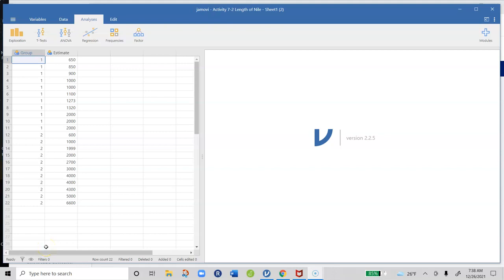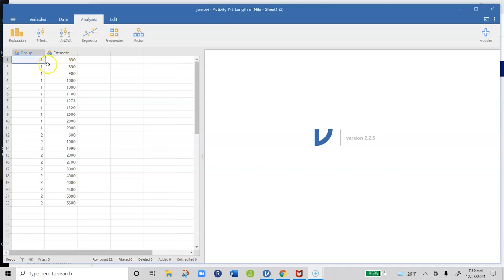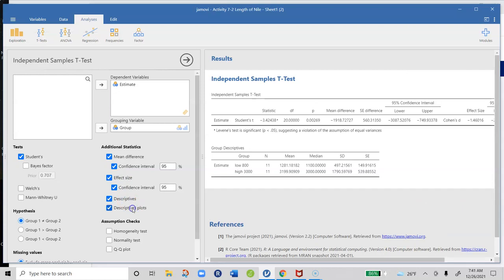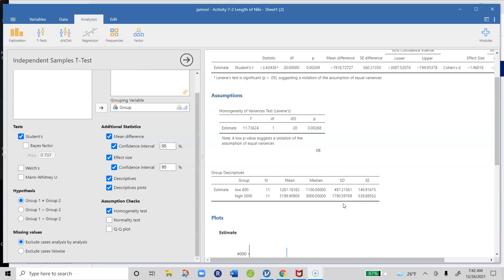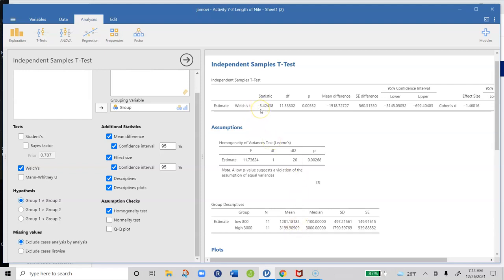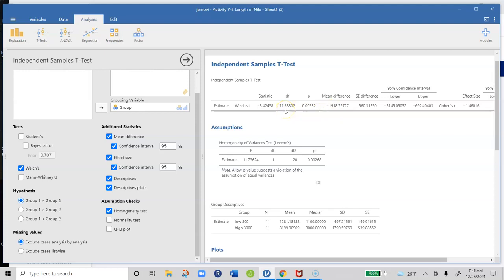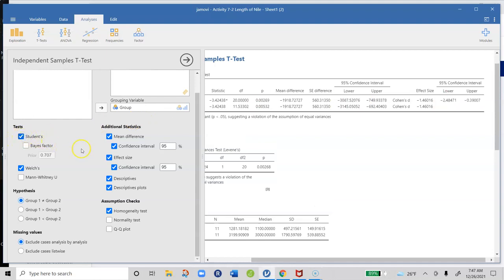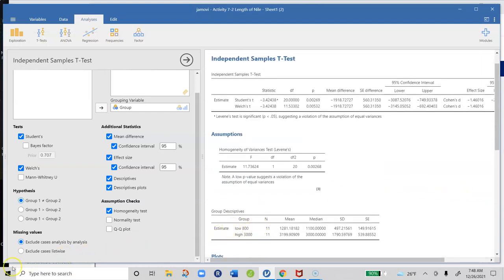Activity 7-2 in jamovi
In this video we show you how to analyze the data for Activity 7-1 (Carlson and Winquist, 2022) in jamovi.